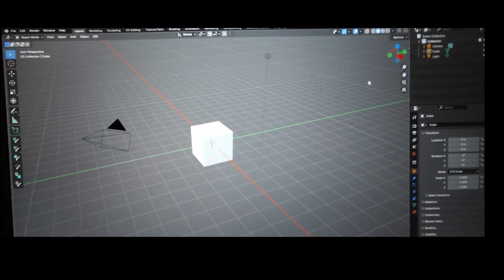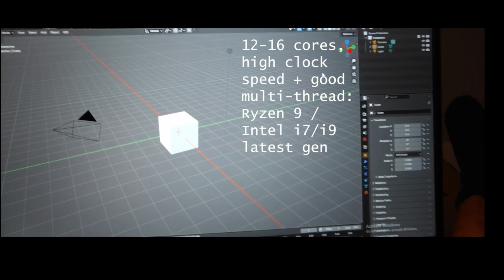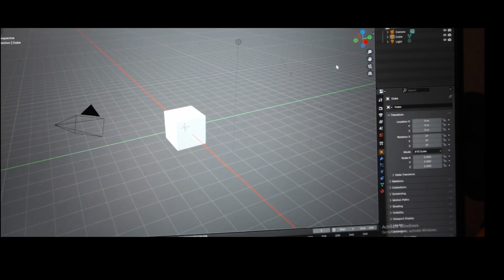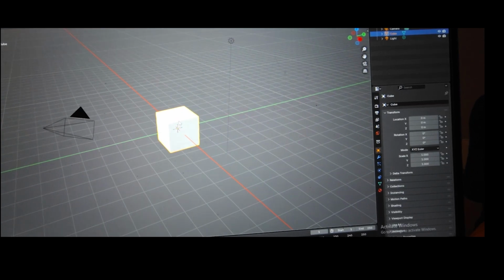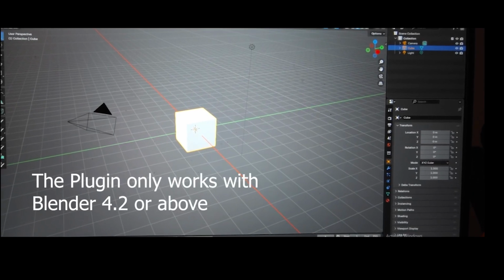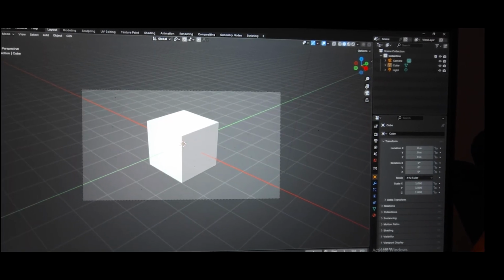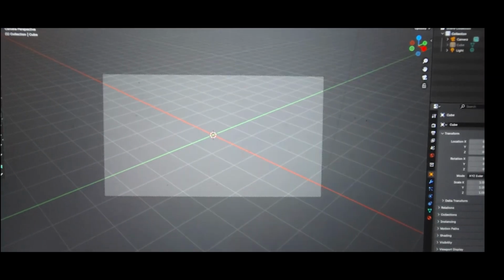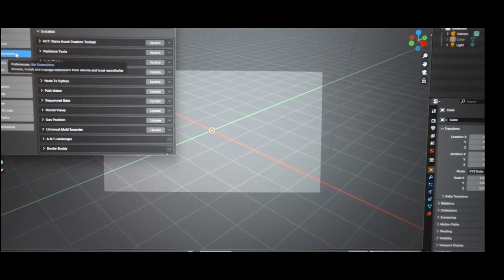Creating 3D Virtual Humans with Blender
This video is a high level overview on how to use Blender to generate 3D characters for Game Design or Cinematic scenes in movies.
Original Music By LHood, Producer, Educator, Game Design 1& 2/Esports

For Educational and Entertainment Purposes Only
Credits: